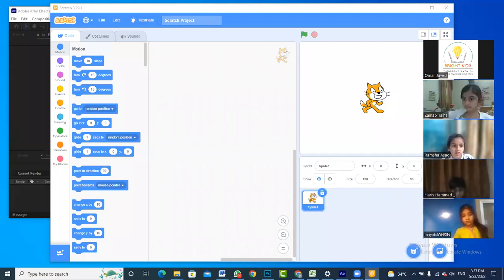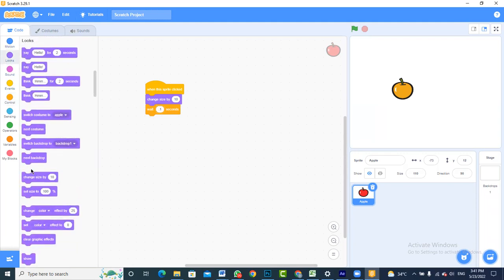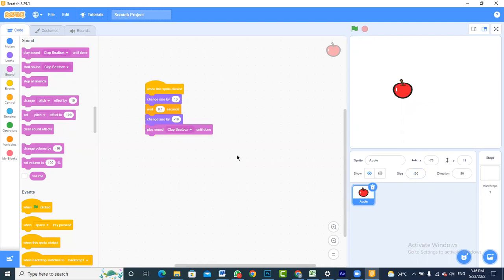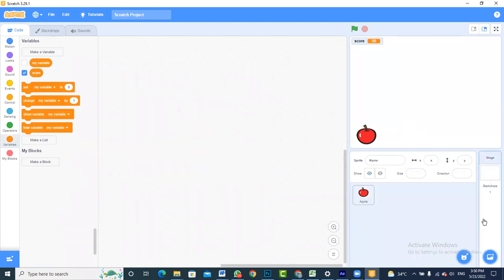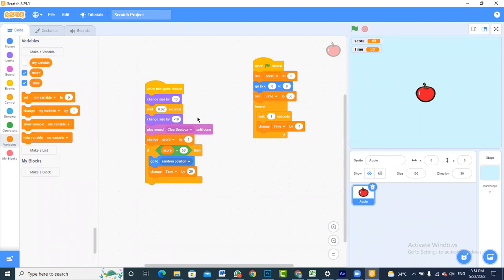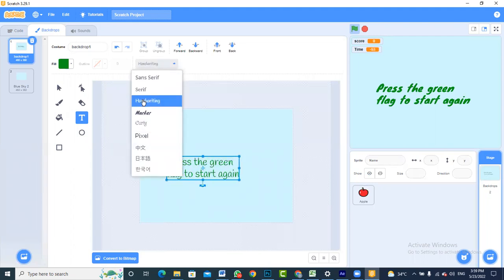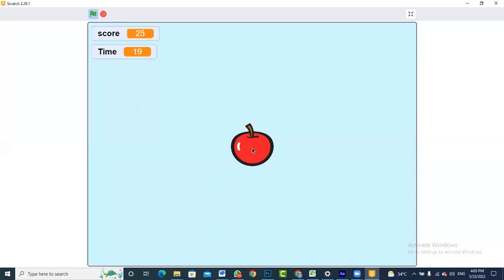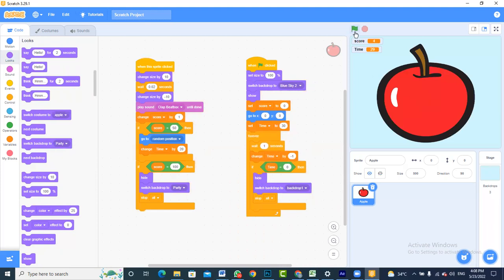Bright Kids Coding Series - Clicker Game in Scratch 3